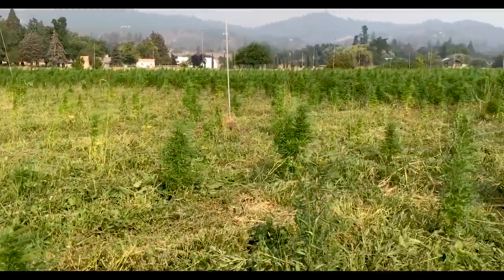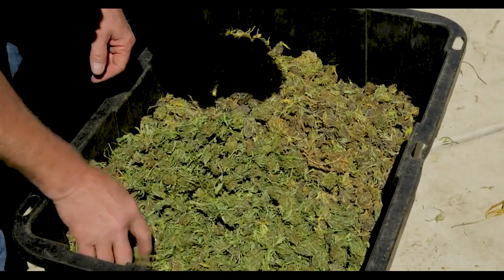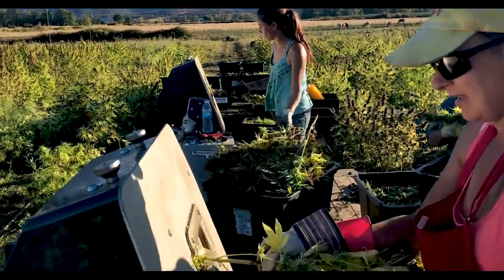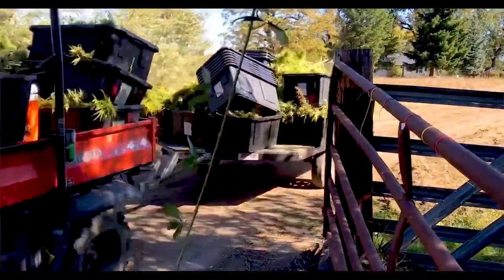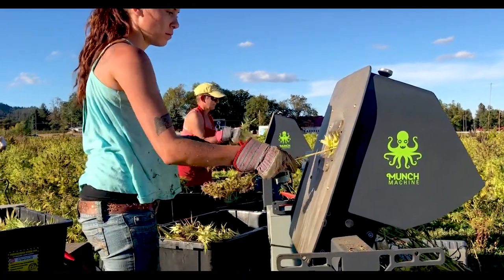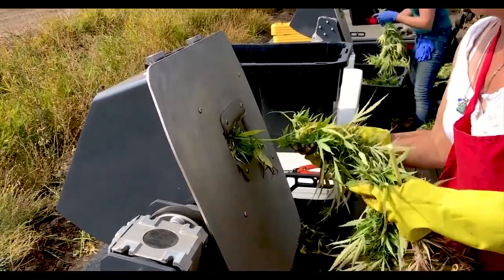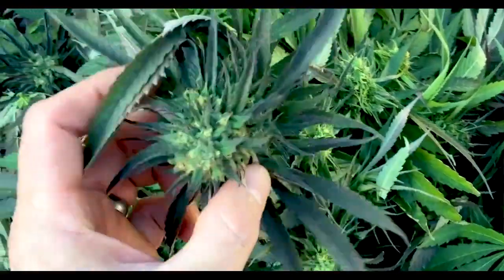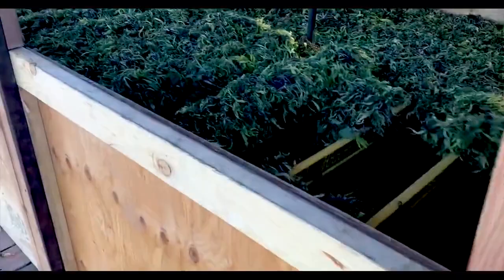How to harvest CBD hemp for maximum returns: Part 1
Paul Murdoch, owner of Horn Creek Hemp, shares his experiences from the 2018 CBD hemp harvest. The Mother Bucker by MUNCH Machine is the perfect harvest tool to reduce labor and maximize the value of your crop.